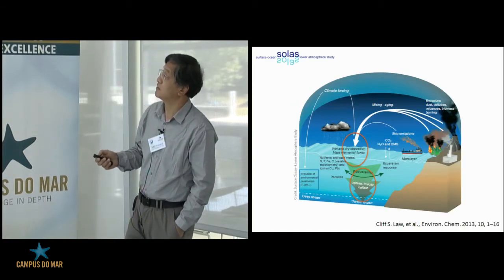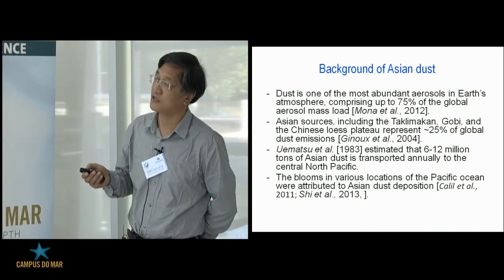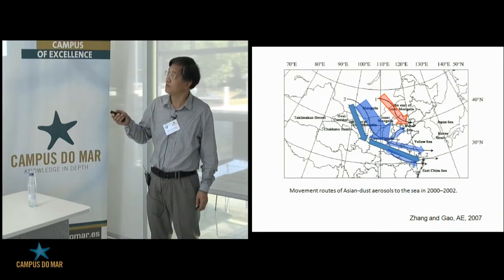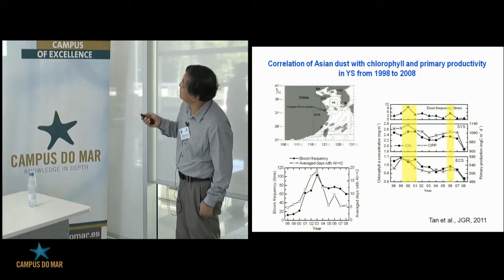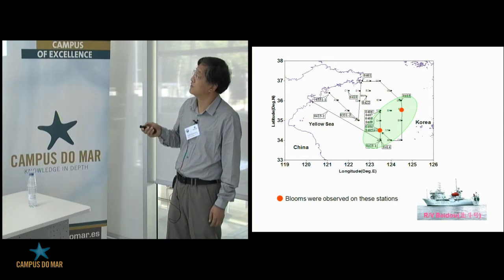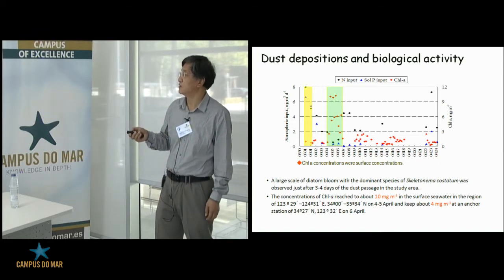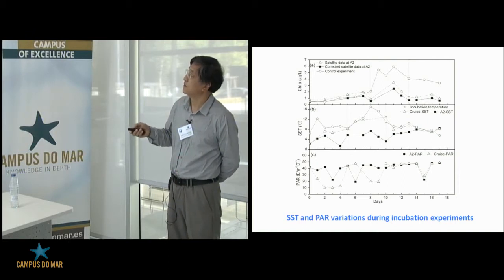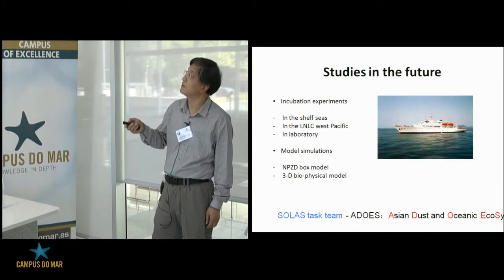Responses of phytoplankton to Asian dust deposition in(...)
IAMRI Meeting 2015 Scientific Forum - Responses of phytoplankton to Asian dust deposition in China coastal seas

The Ocean University of China is now leading the International Alliance of Marine-Related Institutions, IAMRI, a network of marine institutions of the world, composed of worldwide reference organizations in the marine field as the universities of Tokyo, Bremen, Brest, Southern Korea and Quebeq and the National Oceanography Centre in the UK and the Woods Hole Oceanographic Institute and for six months, also Campus do Mar. The IAMRI perform today at the University of Vigo its annual meeting. On one hand, the strategies for the 15-16 course. The most notably is the organization of a summer school in South Korea, as well as the identification of courses that can be offered by all members and, on the other , a scientific forum "that serves to bring together researchers from our group with other universities in the network, with the aim of identifying areas of joint work" is celebrated, explains the director of Campus do Mar